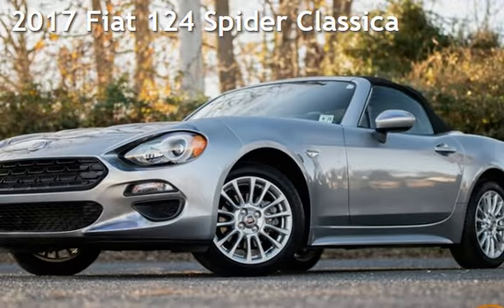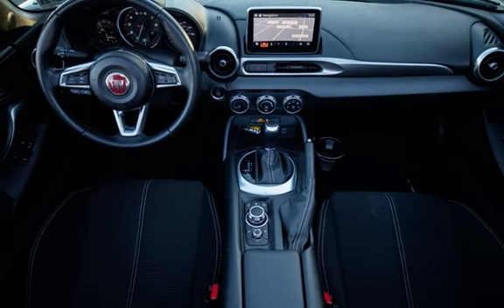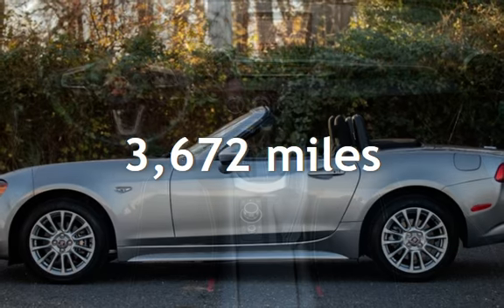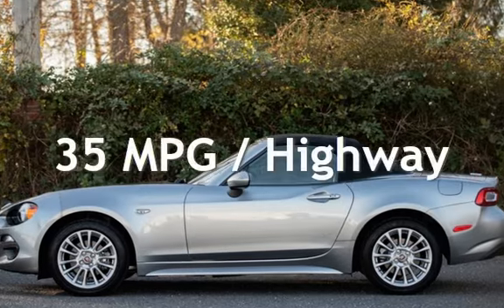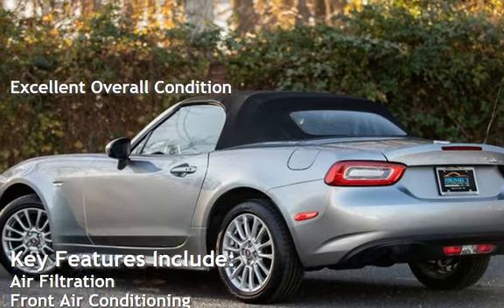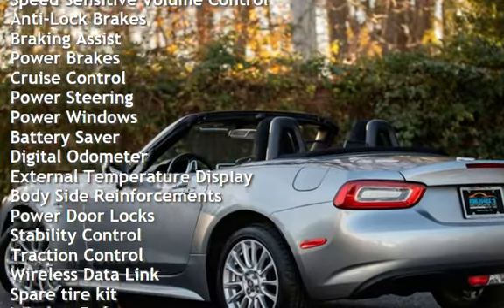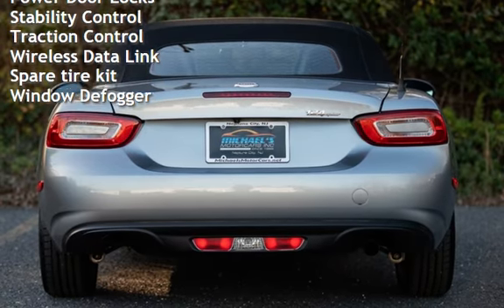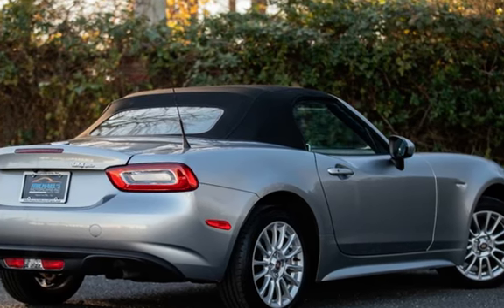2017 Fiat 124 Spider Classica for sale in NEPTUNE CITY, NJ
MICHAEL’S MOTORCARS proudly offers this 2017 FIAT 124 SPIDER CLASSICA with only 3K Miles!

This vehicle features a CERTIFIED ONE OWNER CARFAX Report!

Key Factory Options include: NAVIGATION - REAR VIEW BACKUP CAMERA - Keyless Push to Start Ignition - Convertible - Usb &amp; Auxiliary Input - 120 Watt Power Outlets - Bluetooth Connectivity - Sirius Xm Radio!